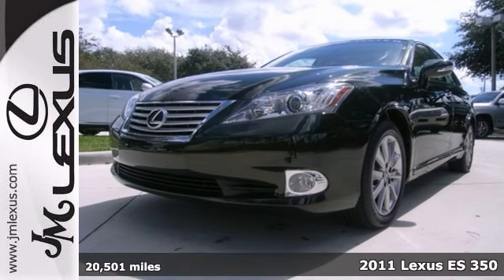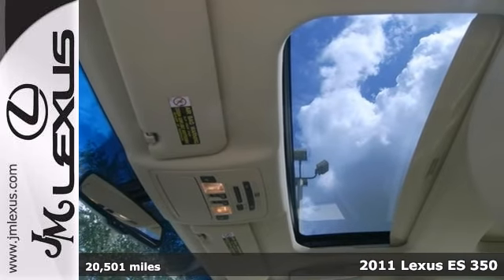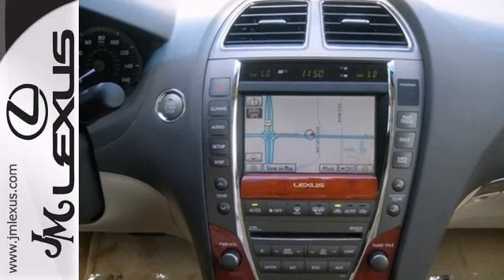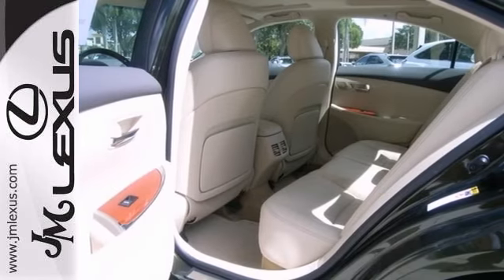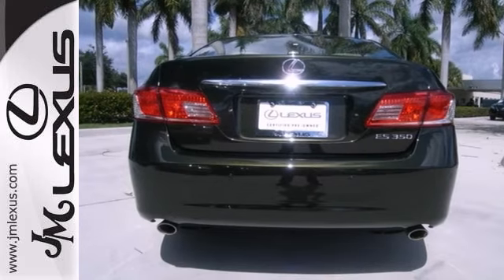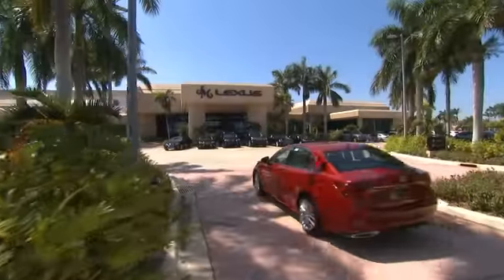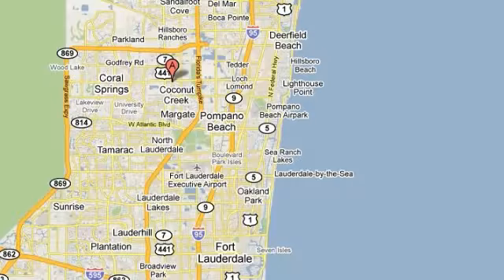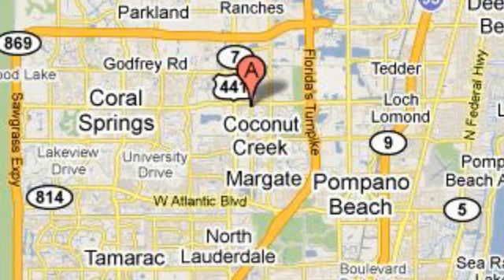2011 Lexus ES 350 Margate FL Ft-Lauderdale, FL 33903A SOLD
Year: 2011
Make: Lexus
Model: ES 350
Trim: Ultra/Nav/Levinson
Engine: 3.5L V6
Transmission: Automatic 6-Speed
Color: Peridot Mica
Interior: Tan
Mileage: 20501
Stock #: 33903A
!! 1 OWNER / CLEAN CARFAX !! LEXUS CERTIFIED! 3 YR/100K WARRANTY! BUY WITH CONFIDENCE! ULTRA LUXURY PACKAGE!! NAVIGATION SYSTEM!! MARK LEVINSON SOUND!! LEATHER INTERIOR!! POWER MOONROOF / SUNROOF!! PARKING SENSORS!! REAR BACKUP CAMERA!! BLUETOOTH!! There is no better time than now to buy this great 2011 Lexus ES. Awarded Consumer Guide's rating as a 2011 Recommended Premium Midsize Car. You're going to turn some heads in this terrific ES. So clean people will think it just rolled off the showroom floor!

Address:
5350 W Sample Rd